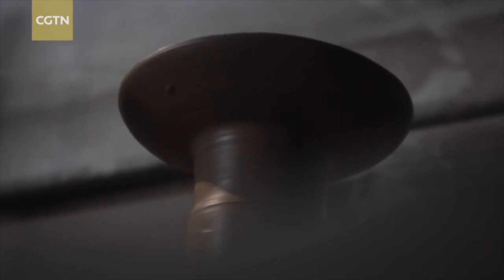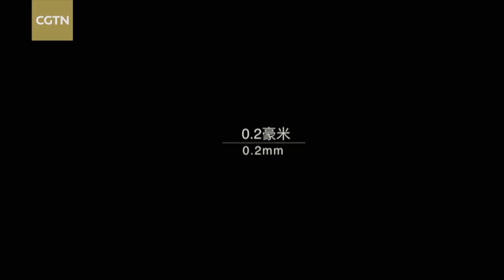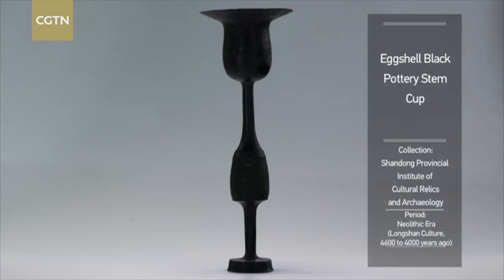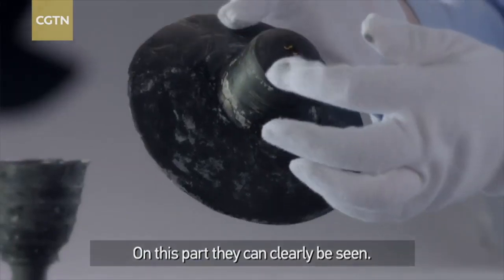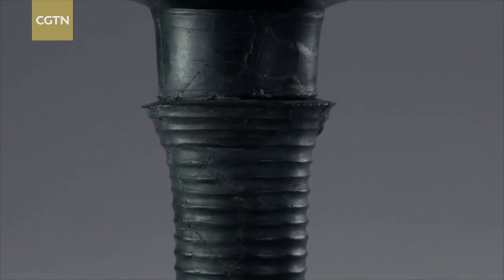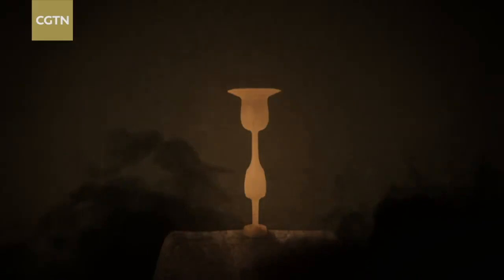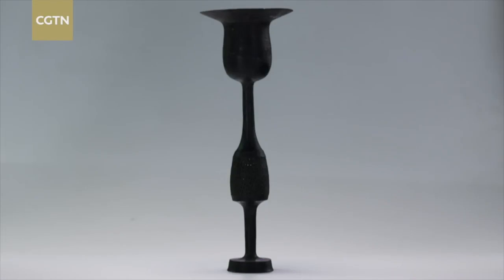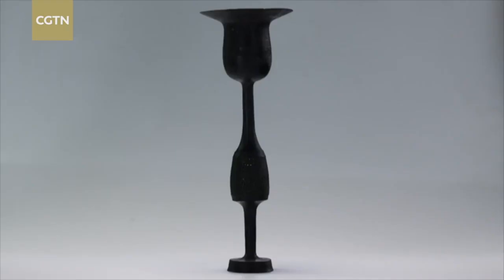If Treasures Could Talk: What would Longshan Eggshell Black Pottery Cup say?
The fourth episode of CGTN's special series "If Treasures Could Talk" features the Longshan Eggshell Black Pottery Cup, which is accurate to two-tenths of a millimeter.  How would you define "thin?" As thin as a cicada's wing? As the edge of a coin? Can one centimeter be considered thin, or one millimeter? Or a fifth of a millimeter?